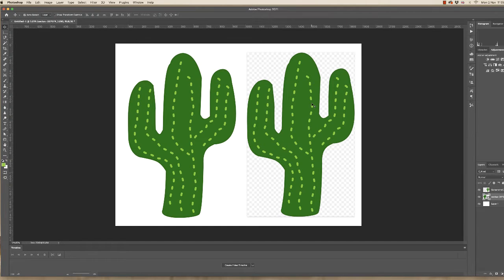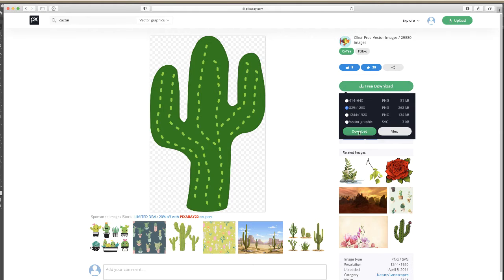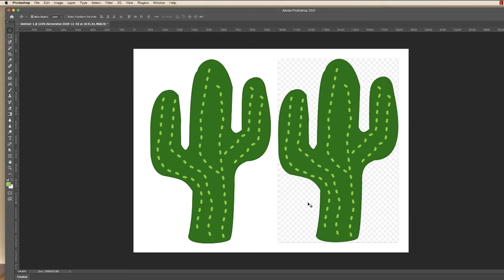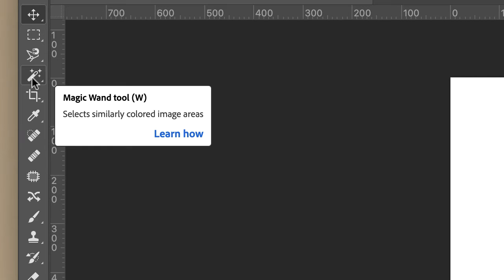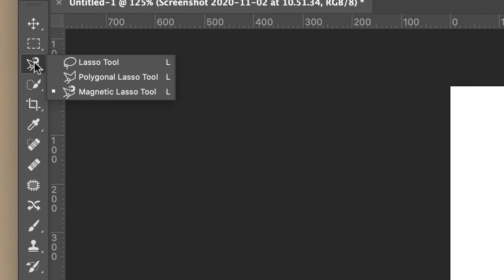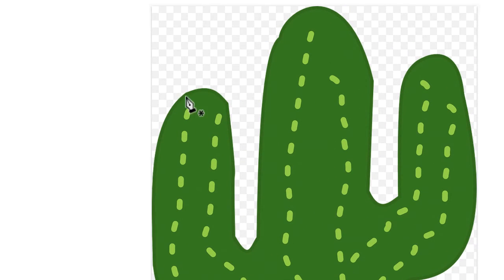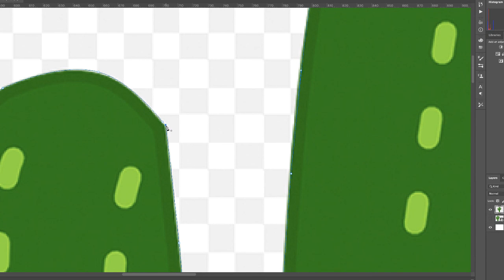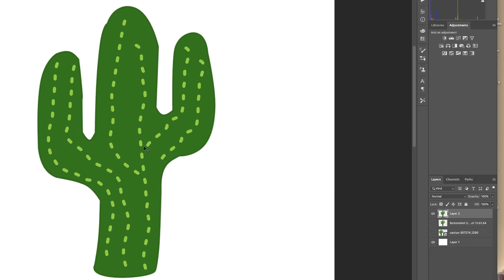How to Cut Objects out in Photoshop | Photoshop Tutorial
Learn how to cut out objects in Photoshop and get rid of that pesky checkerboard! Learn 5 different techniques to cut out anything and remove the background from the pen tool to the magic wand tool.  When you cut objects out from the background they can be used within any graphic design project as well as compositing.

Remove the background of an image.
Cut an object out in photoshop